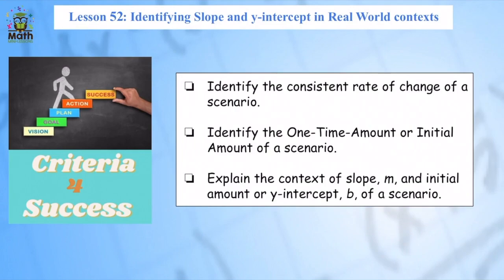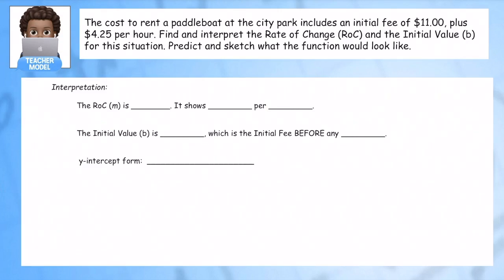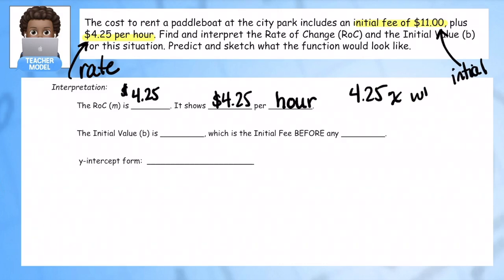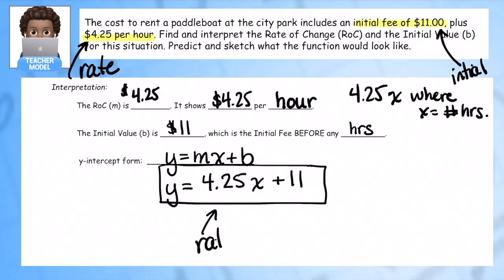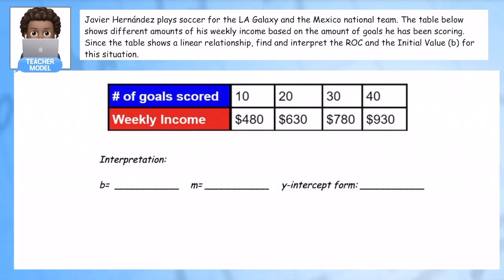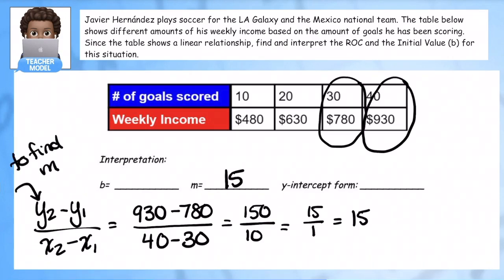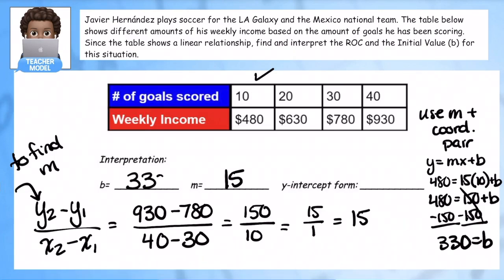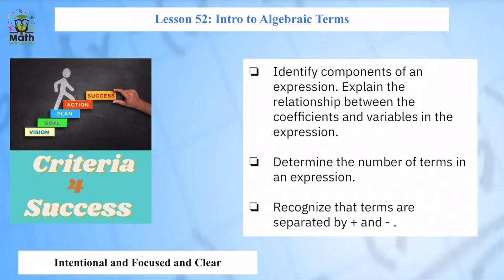Identifying Slope and y-intercept in Real World Context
8th Grade, Lesson 52: Why is the relationship between the solutions of a linear function a straight
line connected to the starting point?

You CAN find the Initial Value and Rate of Change from story functions, by using their keywords or
Input/Output tables.

1. Identify the consistent rate of change of a scenario in various forms.
2. Identify the One-Time-Amount or initial amount of a scenario in various forms.
3. Contextualize slope, m, and initial amount or y-intercept, b, of a scenario.